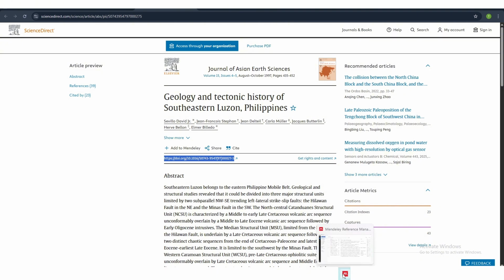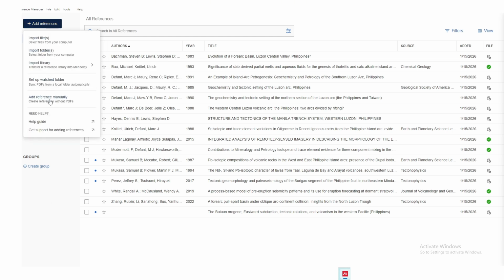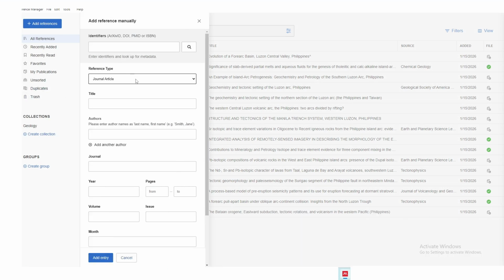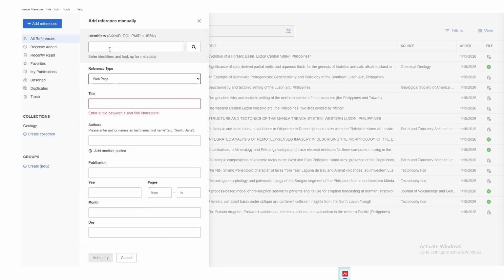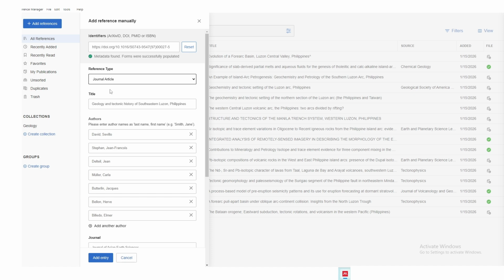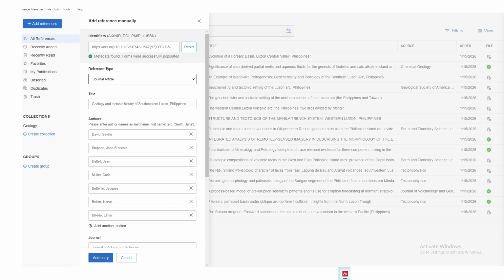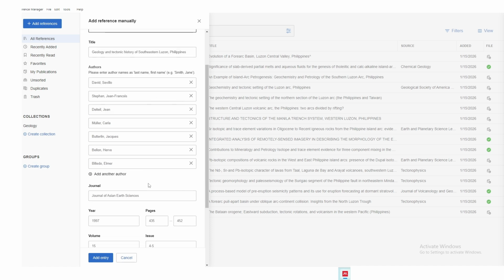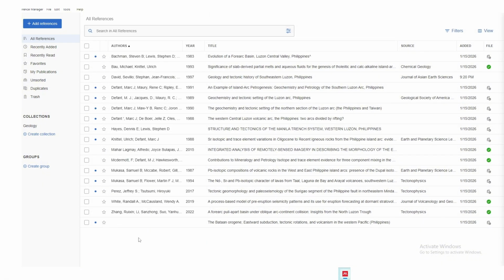How to ADD a WEBSITE to Mendeley (Step by Step) 2026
This video provides a straightforward guide on adding a website to your Mendeley library, helping you manage and organize your research materials more efficiently. Please consider liking the video and letting us know if you have any comments, ideas or questions, we really appreciate any feedback! We have plenty of other tutorials on our channel so come and see if we can help you with anything else :)